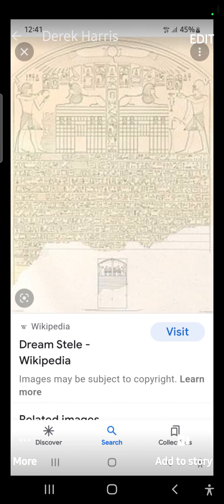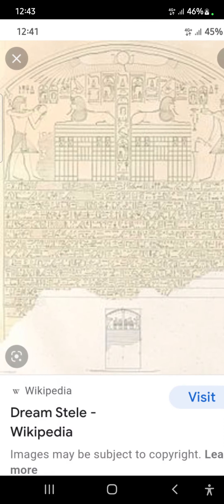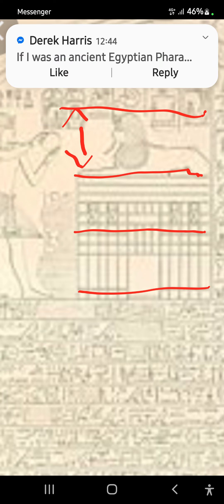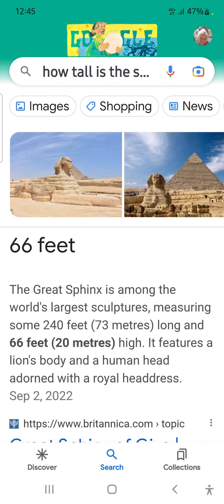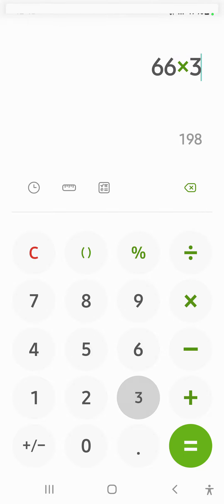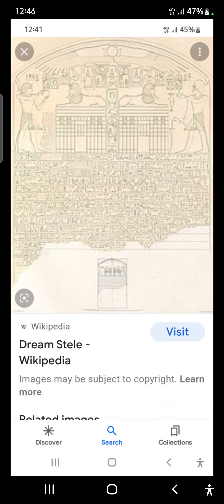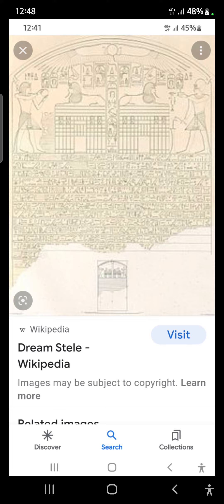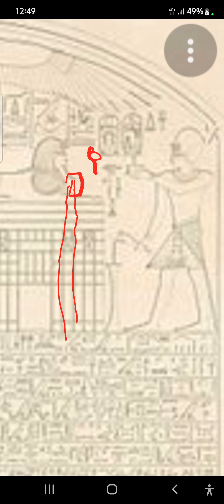Giants built the pyramids... analysis of the dream steele